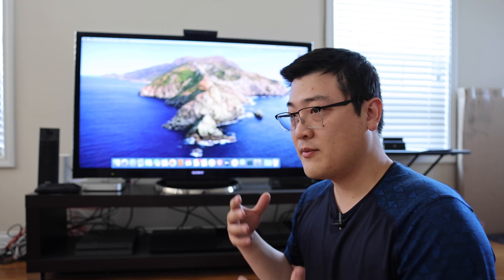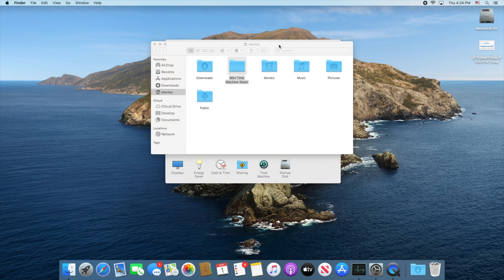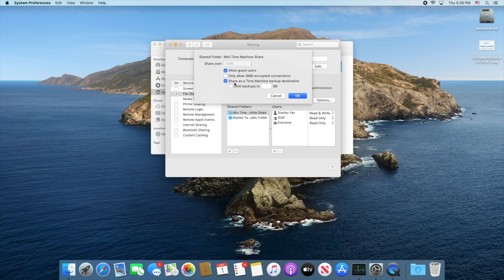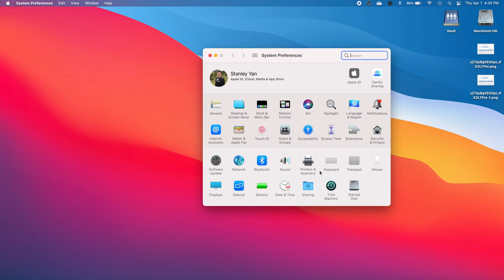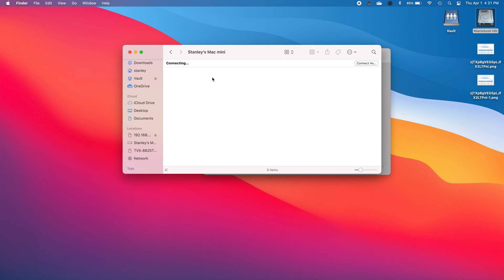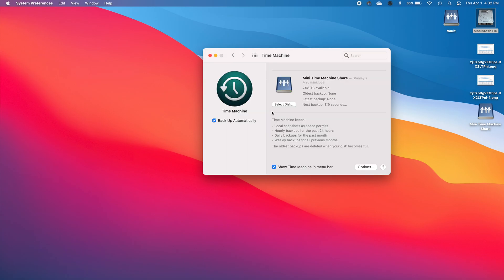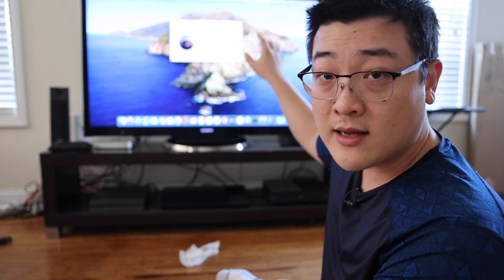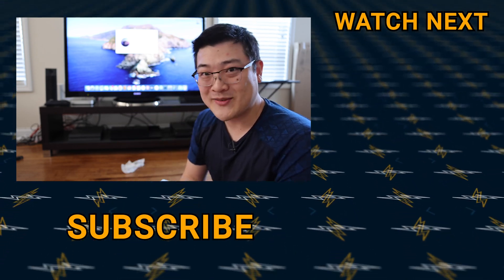Tme Machine Backup onto Another Mac | SMB Share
Did you know you can use another mac as a Time Machine destination? All you need to do is create a SMB share with the Time Machine option enabled within MacOS file sharing.